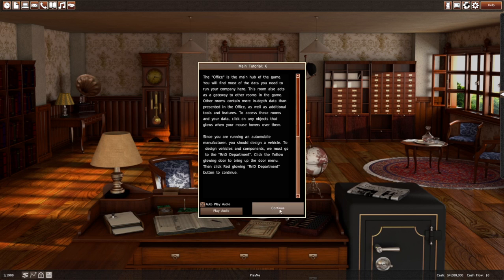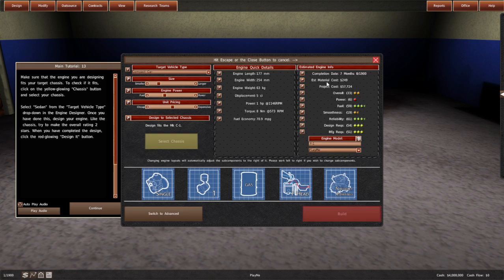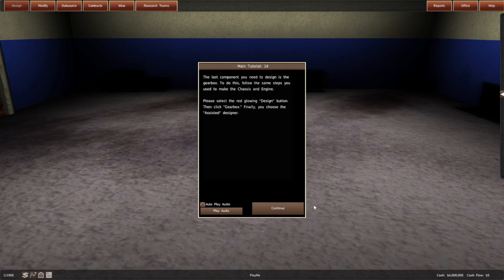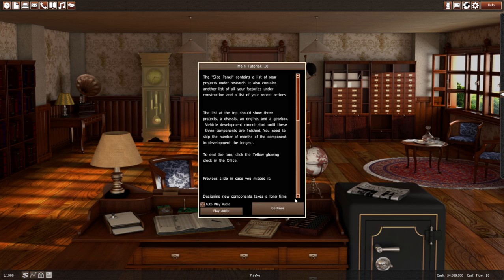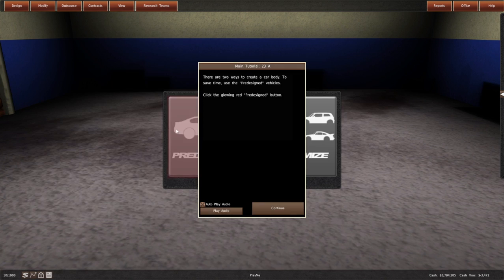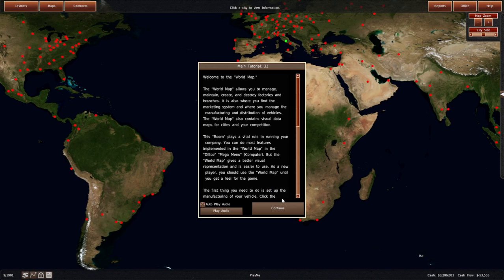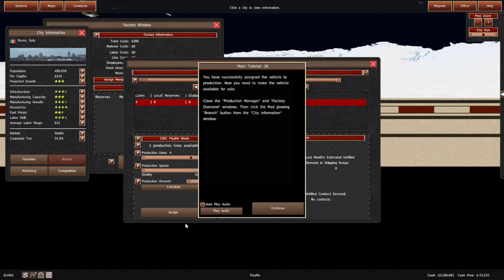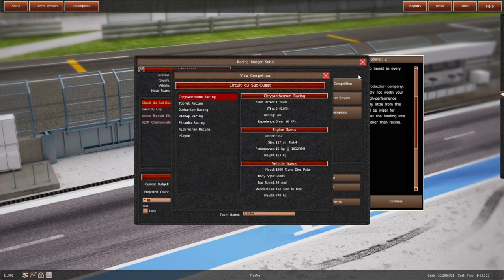Gear City | gameplay